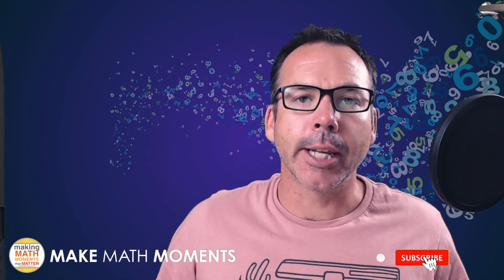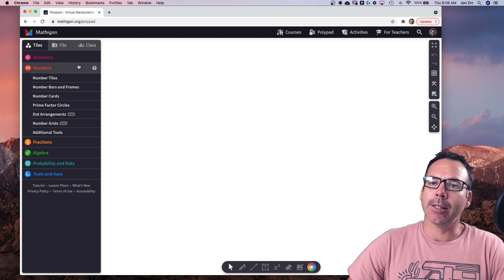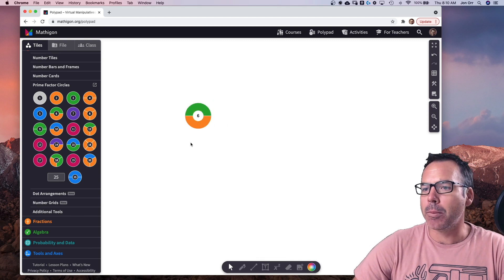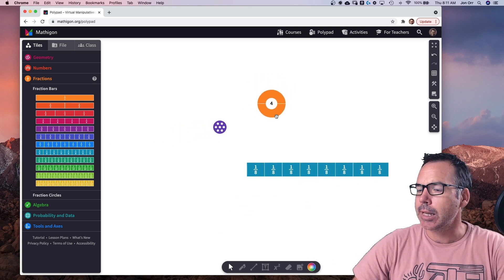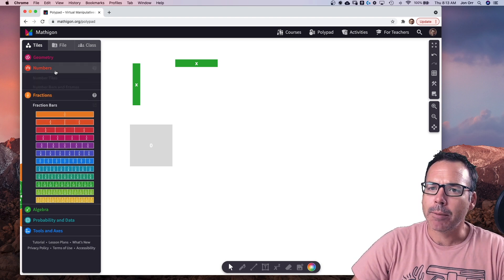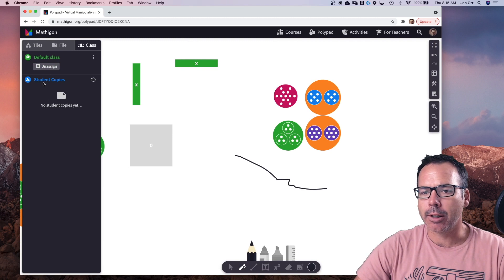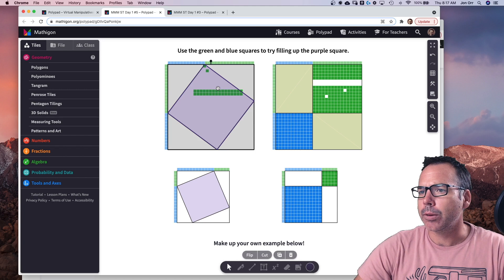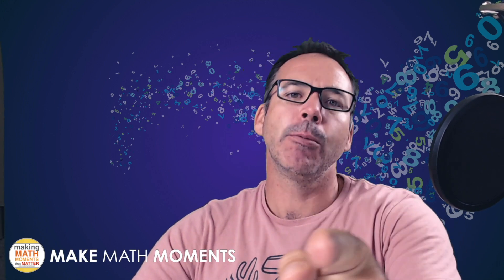Our Favourite New Tool To Help You & Your Students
We've been loving this digital manipulative website Mathigon - Polypad so much we decided to share it with you so you could love it too!

We are geeked out on how easy the interface is to use fraction strips, algebra tiles, number lines and even more geeked that you can use them all at the same time!

Watch this video to see a nifty walkthrough and how you can get your hands on this tool.